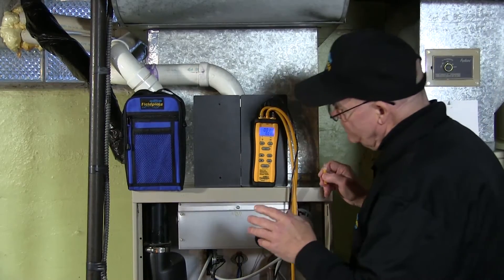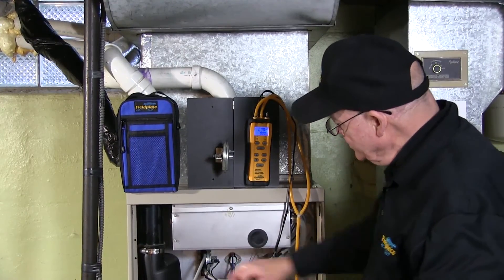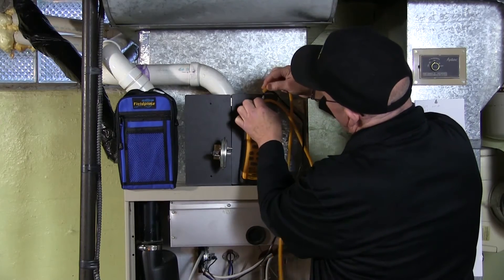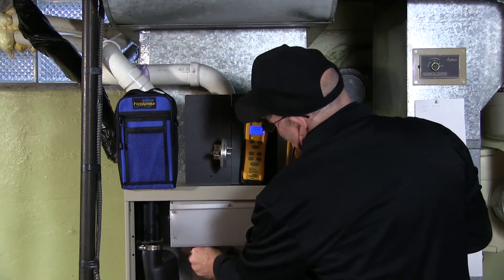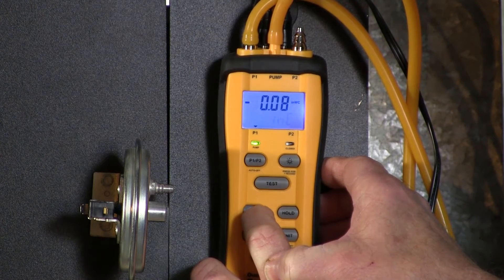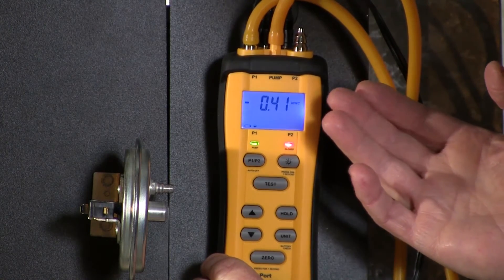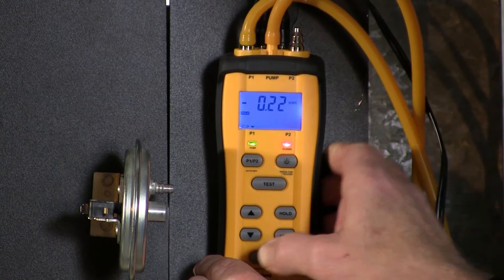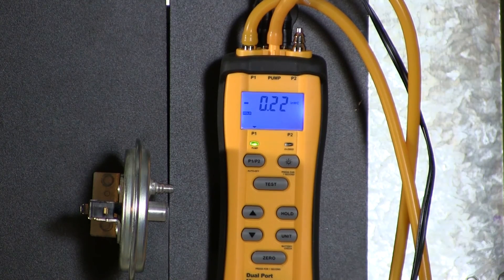SDMN6 Testing with Bleed Port Accessory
This Video shows you how to use the Bleed Port Accessory to test pressure switches using the SDMN6. The Bleed Port Accessory is used to test pressure switches that have a low rating -.10 inwc to -.20 inwc. It is also used with pressure switches that do not have a bleed port.